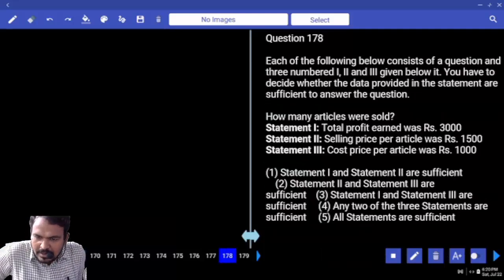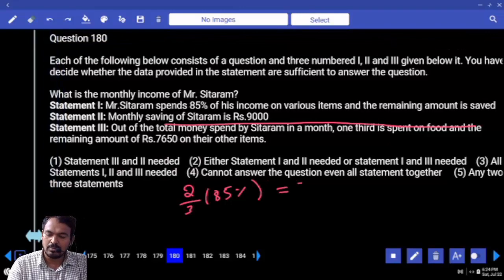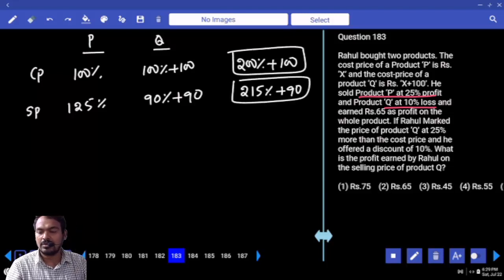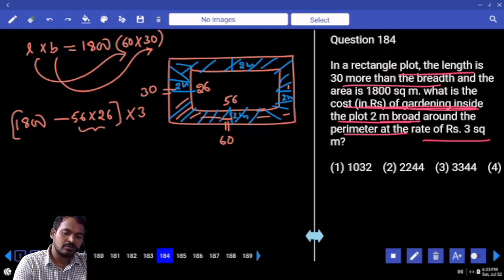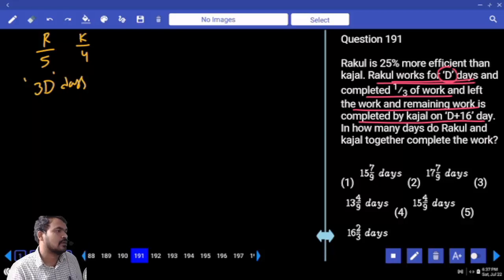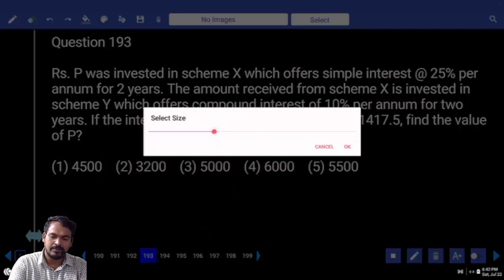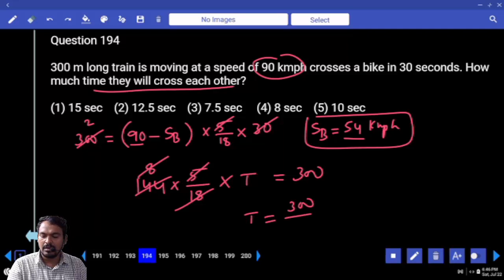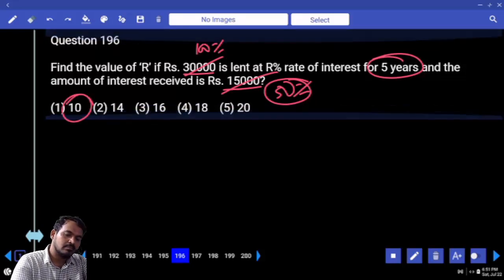IBPS RRB CLERK MAINS MOCK TEST NO-36 | MATHS PRACTICE SET WITH IMPORTANT QUESTIONS